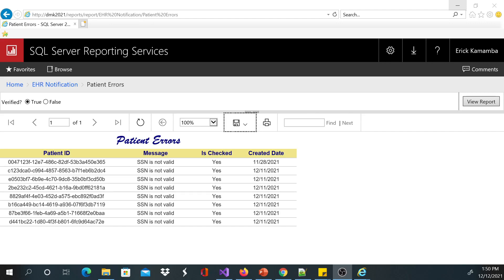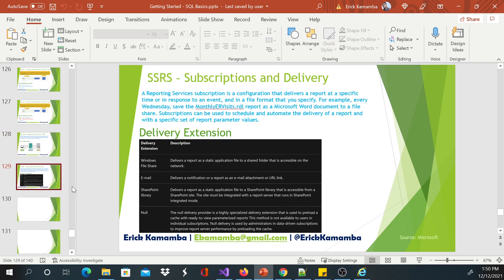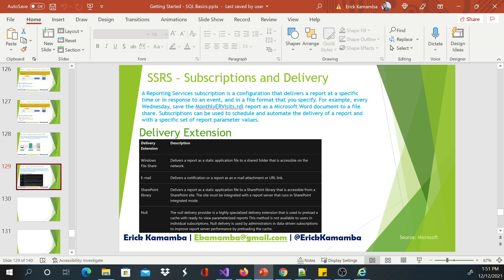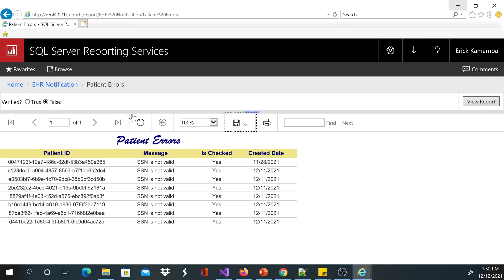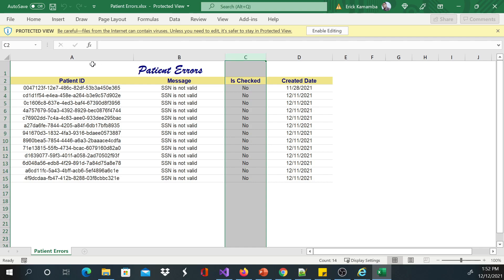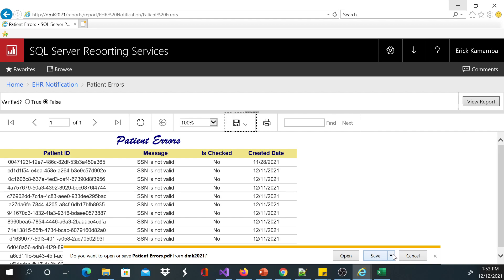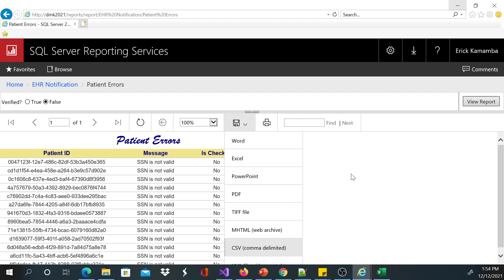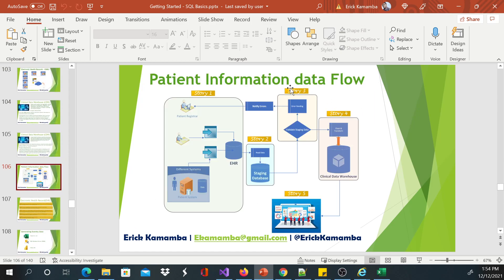SSRS Export Options: Print a Report or Export to PDF, Excel, CSV, Word, PowerPoint - Part 22 | CDW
This short course is designed for all levels (Beginners  Intermediate  Advanced). The course focuses on healthcare industry, but the skillset gained can be utilized in any industry.
The video series show you the step by step on how to implement Electronic Health Record (EHR) system and Clinical Data Warehouse (CDW). By the end of this course, you will be able to implement a Clinical Data Warehouse.
See other step by step video series below: -
Microsoft SQL Database - Creating a New Database